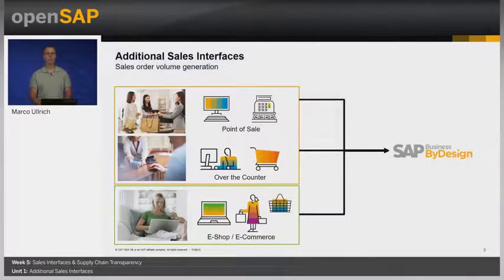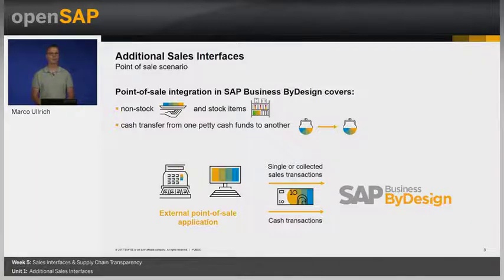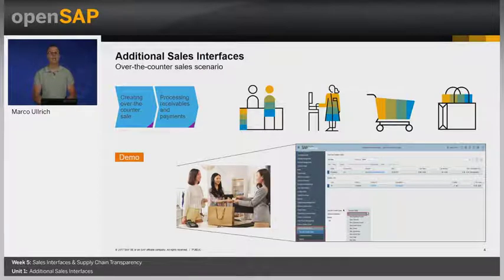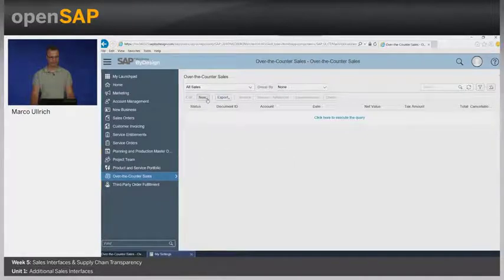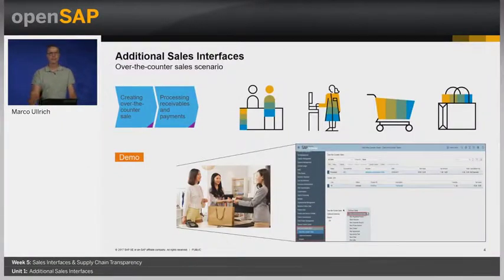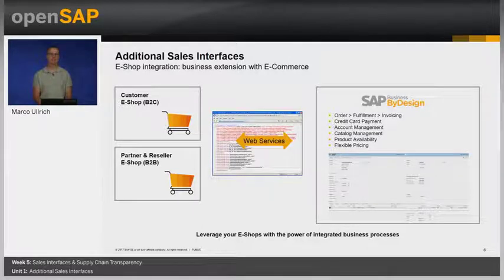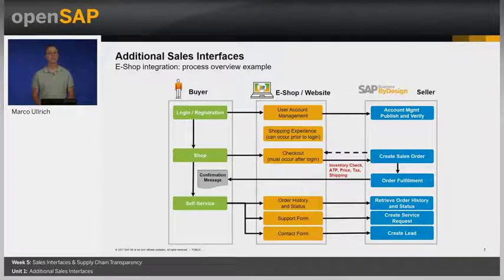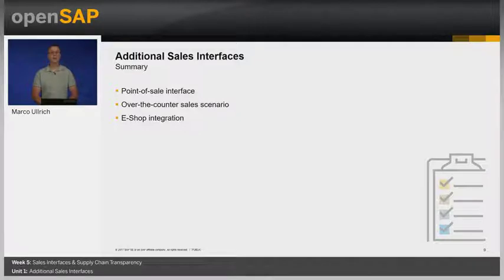SAP FICO LIVE PROJECT TUTORIAL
SAP live project
SAP FICO LIVE PROJECT Training by infosys professionals